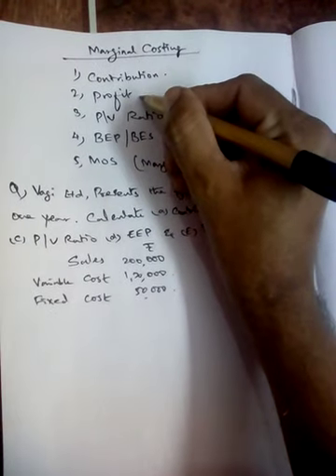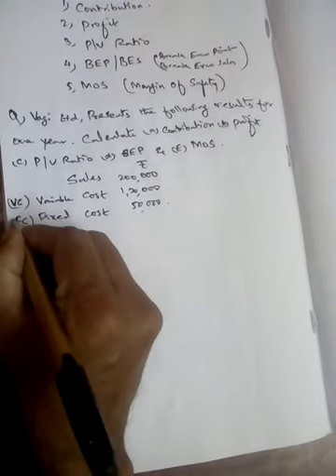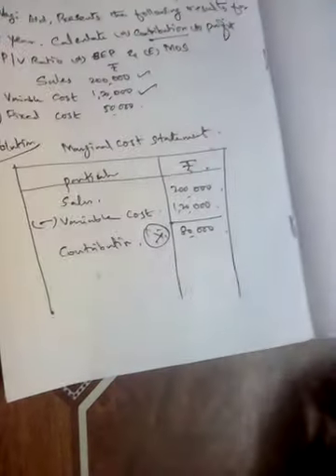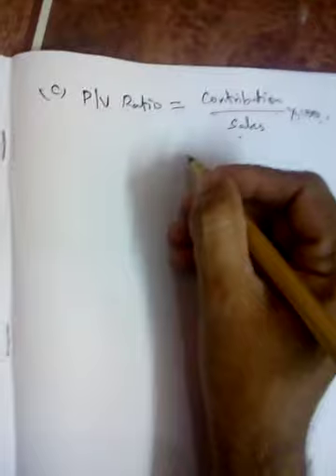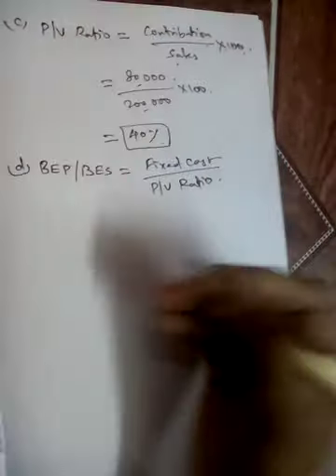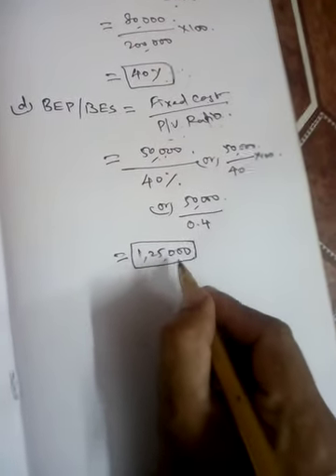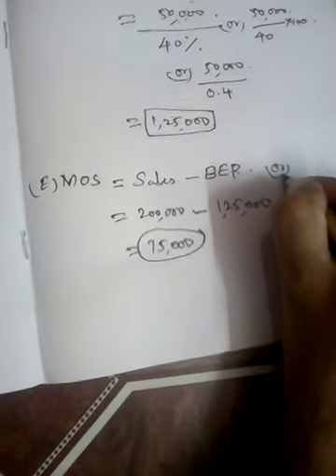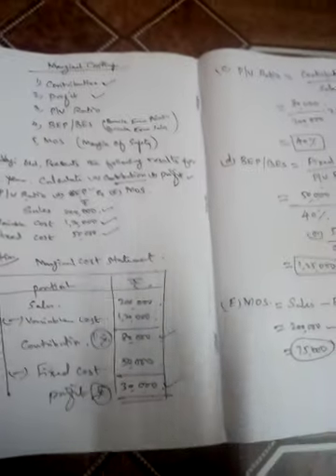Marginal costing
Mazharul Uloom College, Ambur